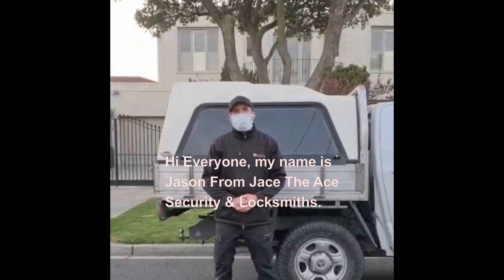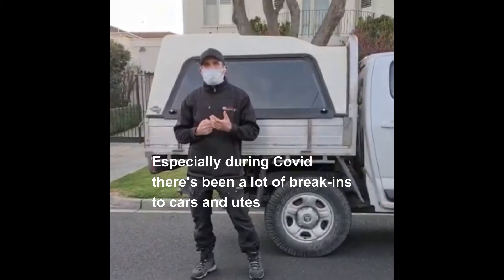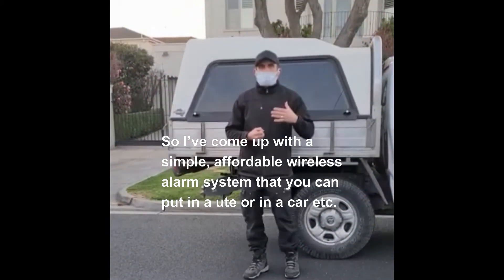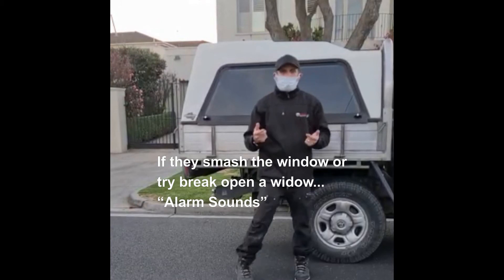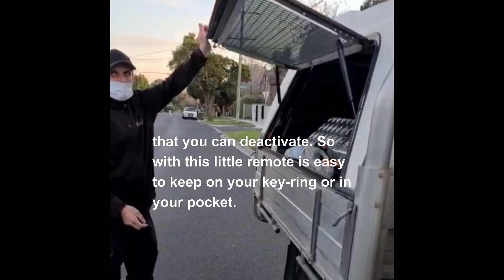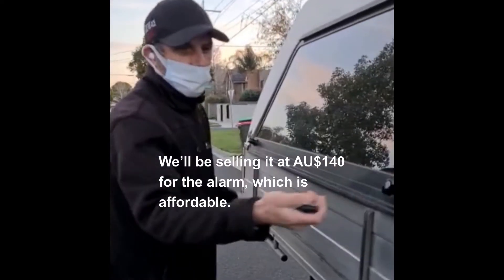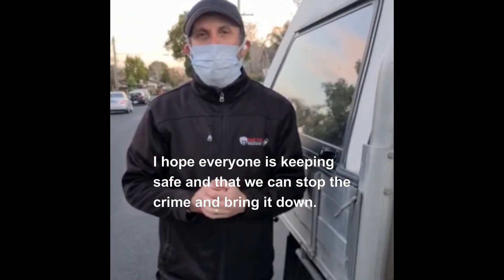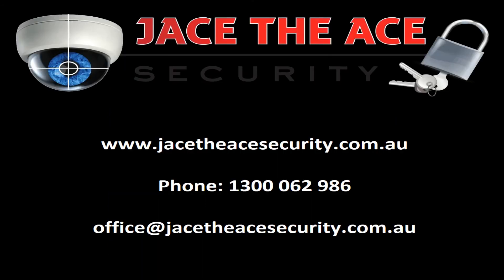Jace The Ace Security in Vic Australia Ute and Car Security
Security tip for protecting cars, utes and trucks from break-ins by Jason from Jace The Ace Security.